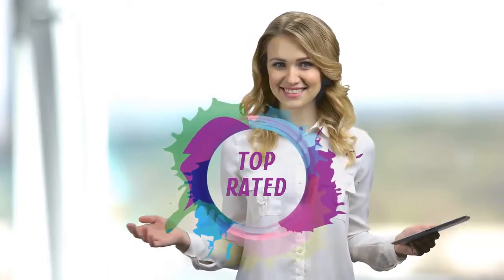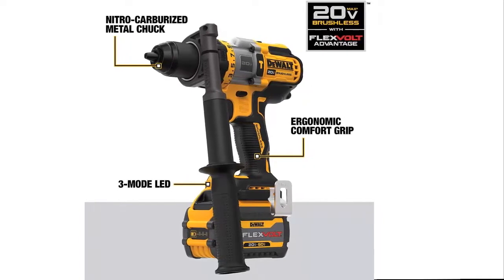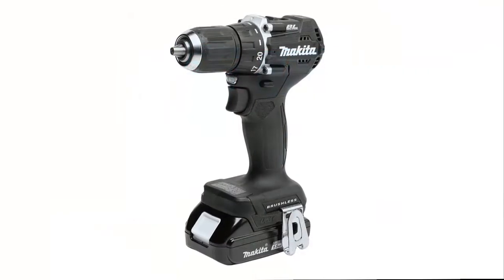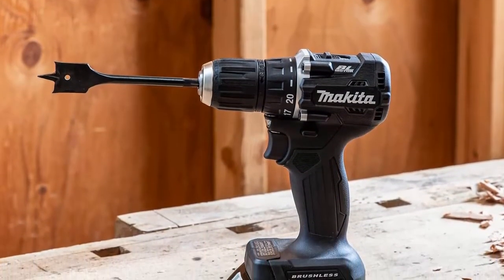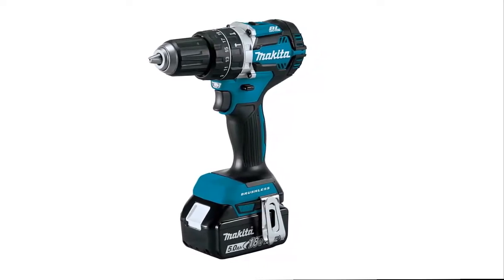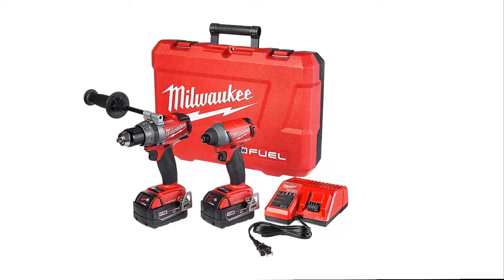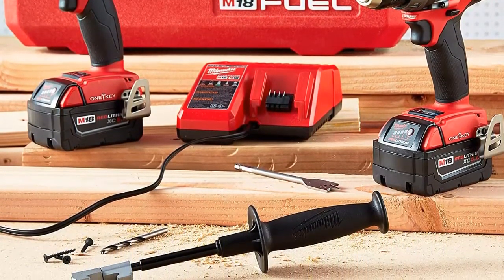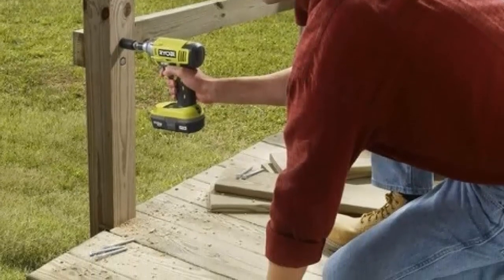Top 5 Best Drill & Impact Driver Kit 2023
Best Drill & Impact Driver Kit List:

► 1. DEWALT FLEXVOLT ADVANTAGE 20V MAX Combo Kit

► 2. Makita 18V LXT Lithium-Ion Sub-Compact Brushless Cordless Combo Kit

► 3. Makita LXT Lithium-Ion Brushless Cordless Combo

► 4. Milwaukee FUEL ONE-KEY Lithium-Ion Brushless Cordless Hammer Drill/Impact Driver Combo Kit

► 5. Ryobi 18-Volt Lithium-Ion Cordless Hammer Drill and Impact Driver Combo Kit